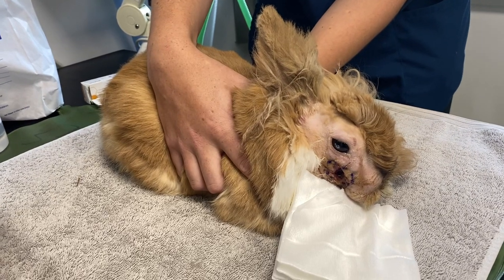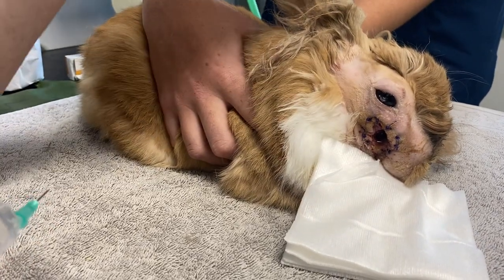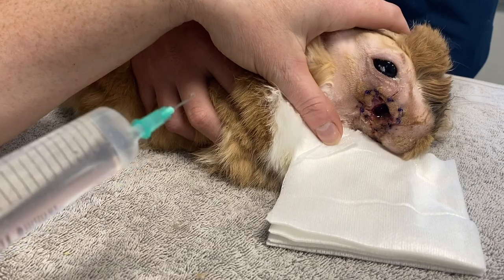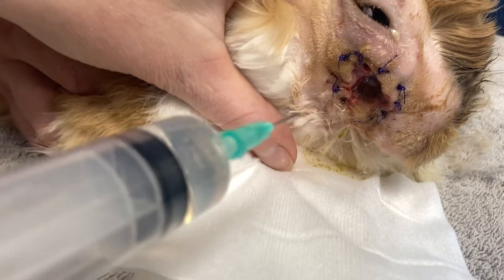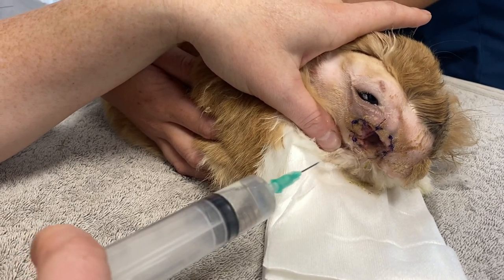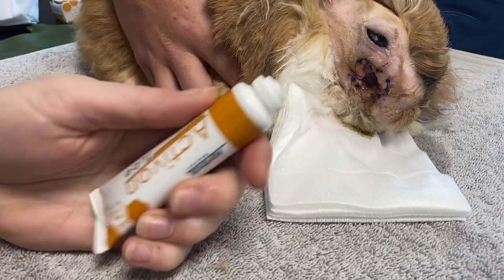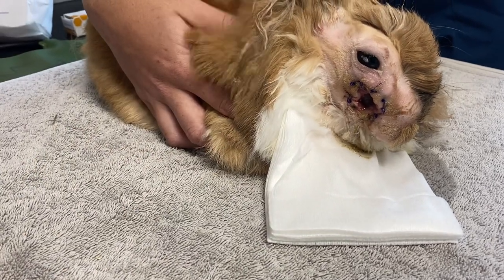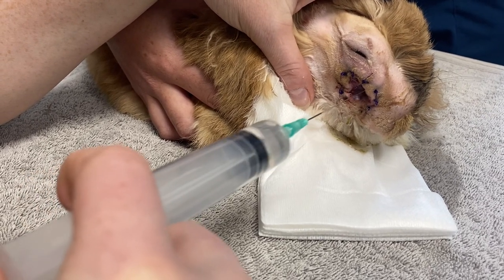Post operative care of abscess marsupialisation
Rabbit abscesses are complex to manage, requiring surgical intervention to marsupialise the tissue. This video takes you through the wound management needed in these cases.